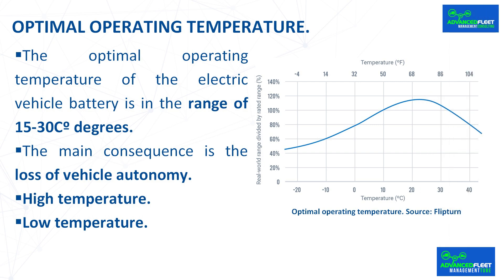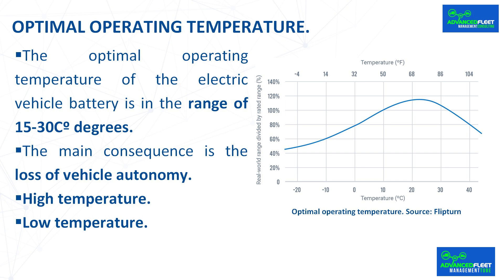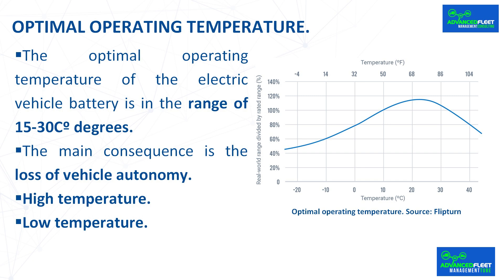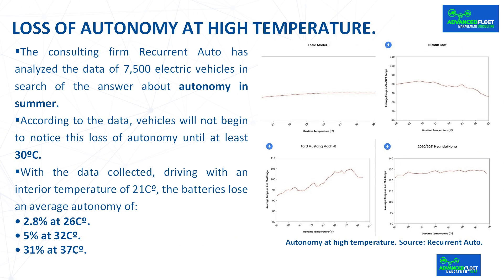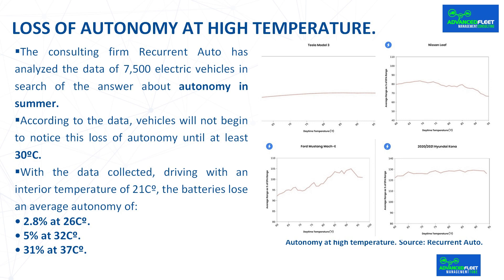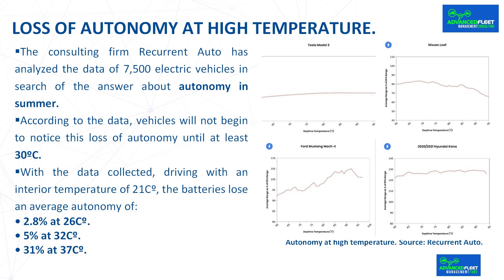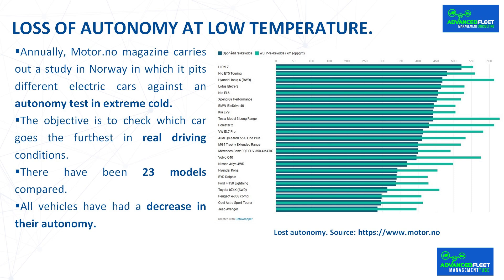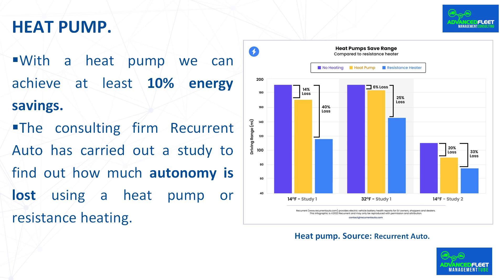Impact of ambient temperature on battery performance I.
The video-class develops why the impact of ambient temperature on the operation and performance of the electric vehicle battery is so important.

Index.
 Optimal operating temperature.
 Loss of autonomy at high temperature.
 Loss of autonomy at low temperature.
 Heat pump.

Bibliography.
Investigation on the performance and characteristics of a heat pump system for electric vehicles under extreme temperature conditions, Kang Li et at. Case Studies in Thermal Engineering, Volume 27, October 2021, 101308.